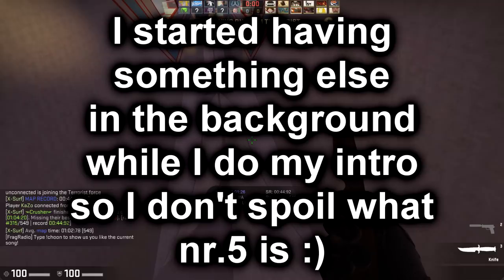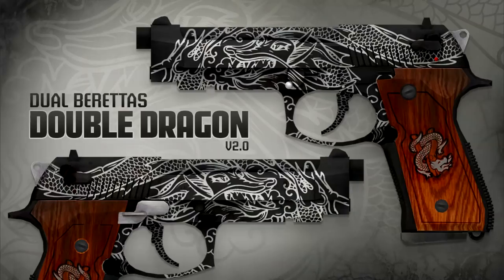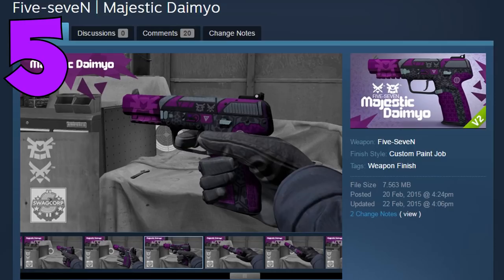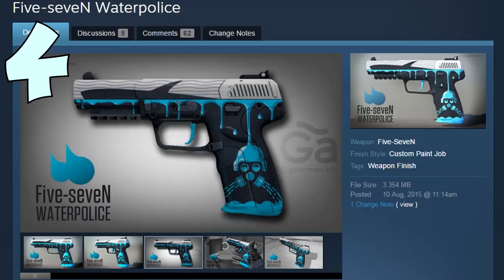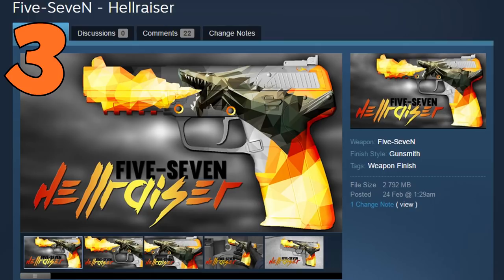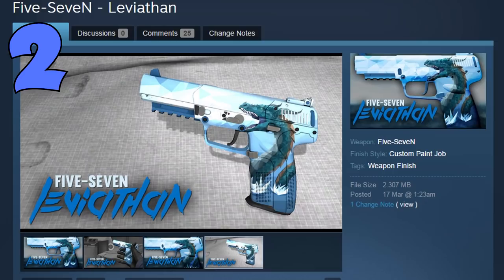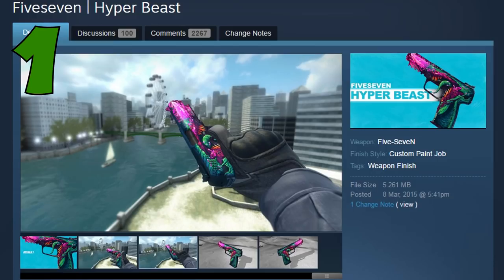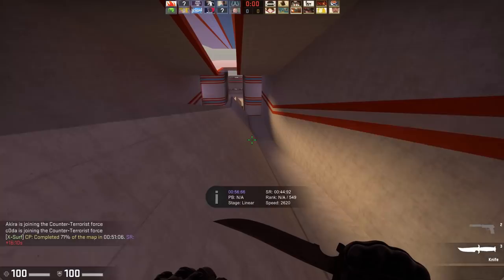CS:GO Top 5 Five-Seven Workshop Skins 2016